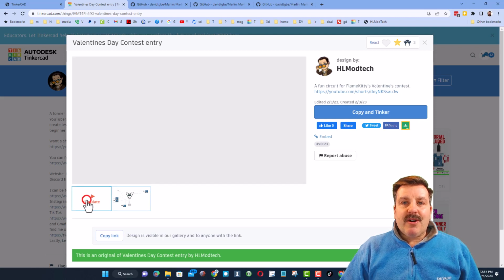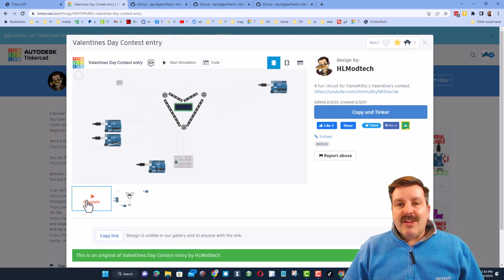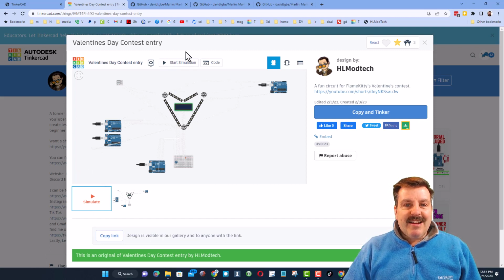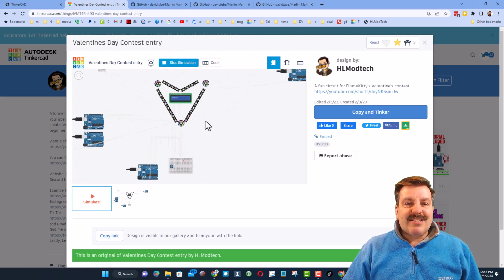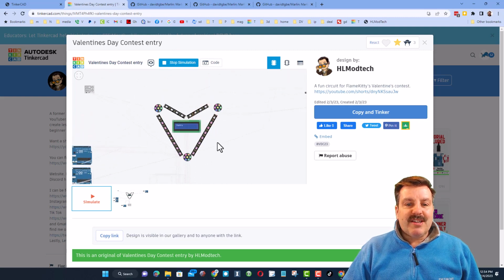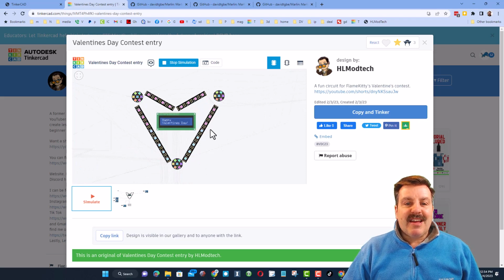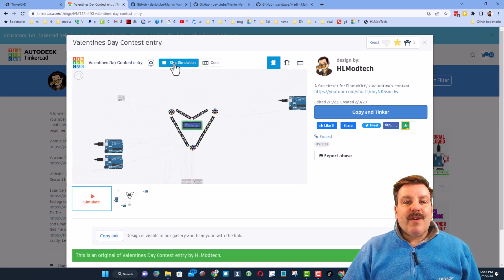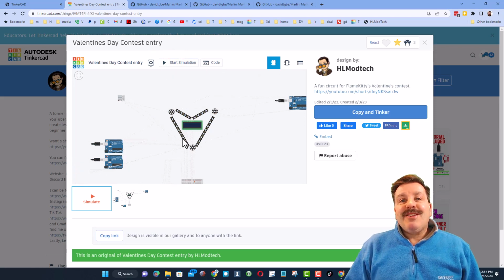WOW! Simulate Tinkercad Circuits in the Gallery! Valentines Day 2023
I just learned we can Simulate Tinkercad Circuits in the Gallery! Valentines Day 2023 project created.

Learn how to Code Phrases with the LCD in Tinkercad Circuits and create a Valentines Day card in minutes. We add a skill to clear the lines on the LCD so you can have your own poem that you can send to a friend with the share button in Tinkercad.